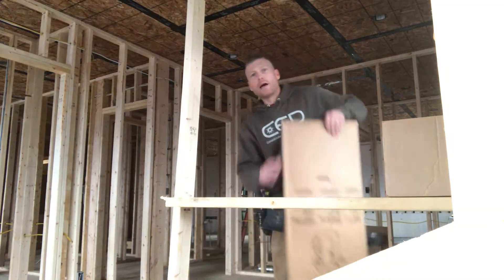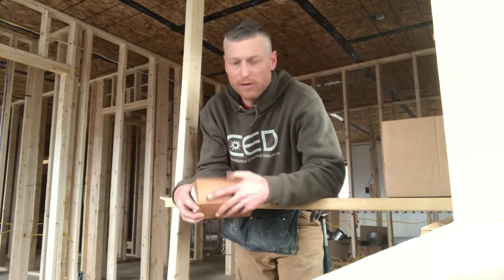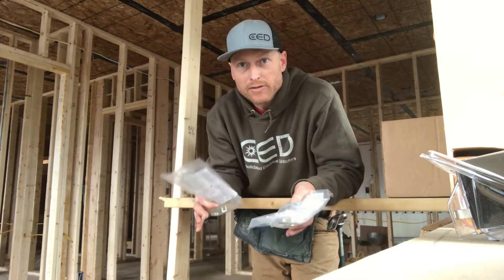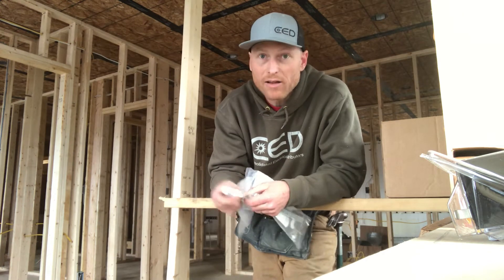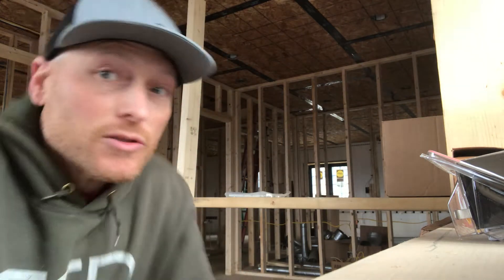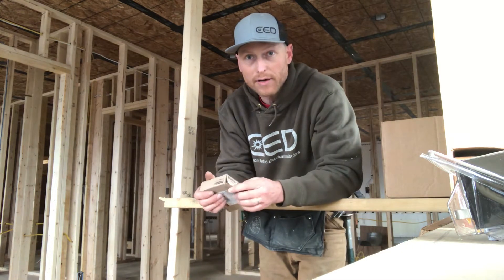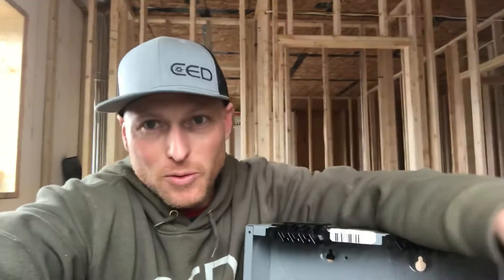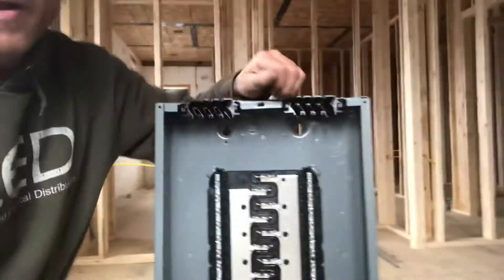How to get started with installing a 200 amp residential electrical panel and what you need to buy!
200 amp residential electrical panel installation, can you install it upside down? How to install a surge protector, and ground bar. Part 1 we go through what you need for parts, and how to understand how to know what side is up.